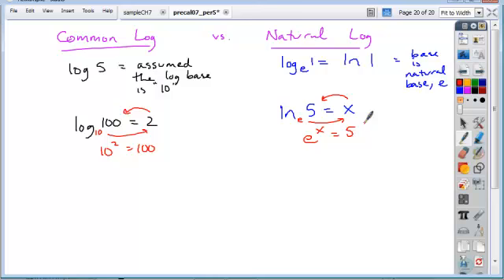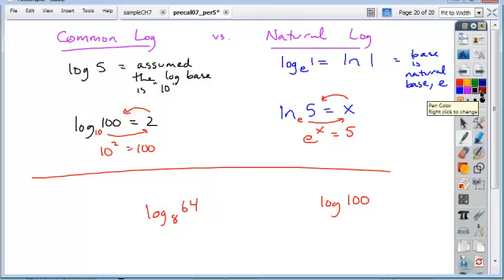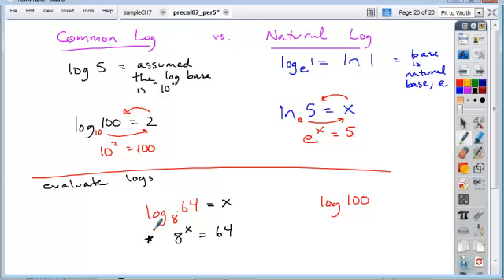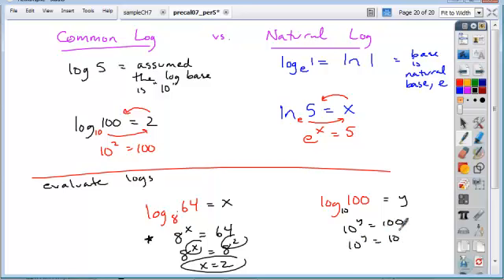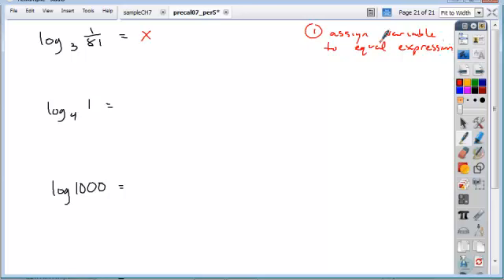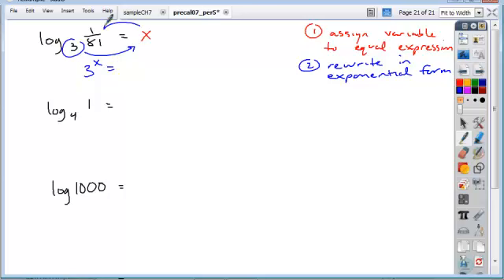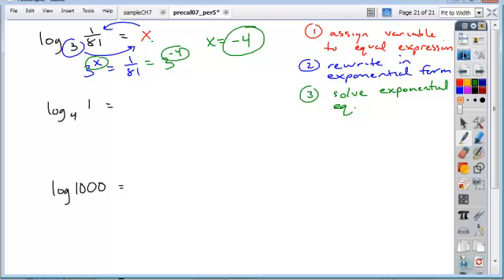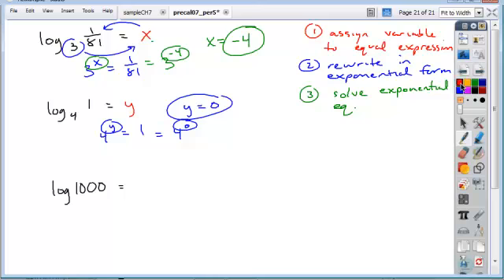6.3pre_eval.mp4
6.3 precal prep evaluate log